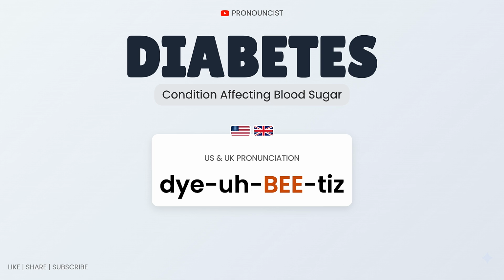How to pronounce DIABETES in British & American accent || Learn with syllables 🇺🇸🇬🇧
Learn how to pronounce "DIABETES" correctly in English 🇺🇸🇬🇧.

In this video, we break down the pronunciation step by step so you can clearly understand how to say DIABETES in both American and British accents.